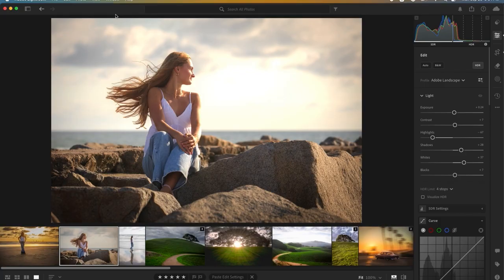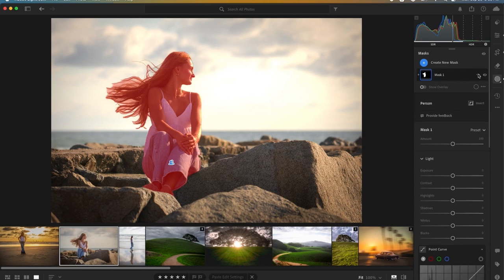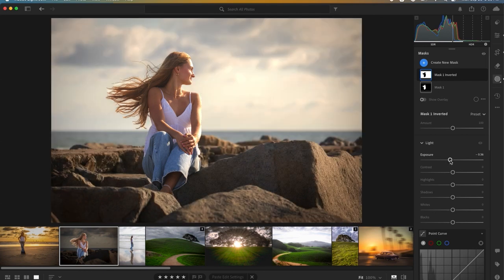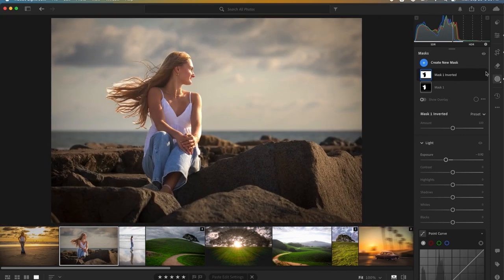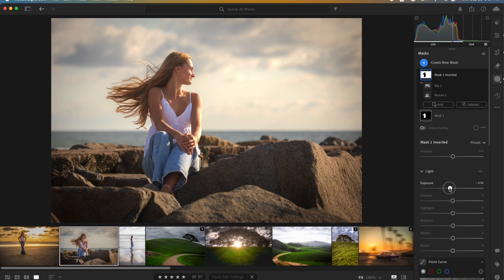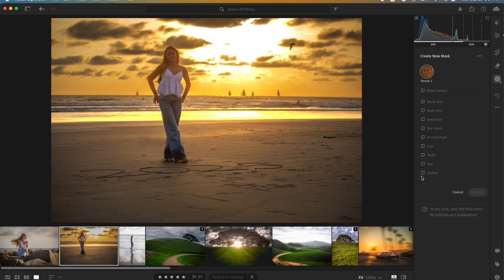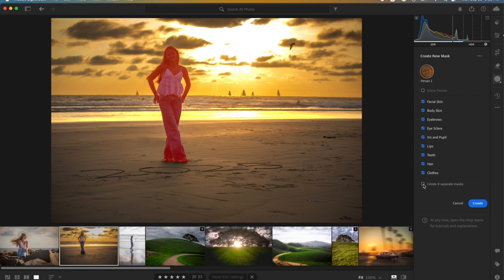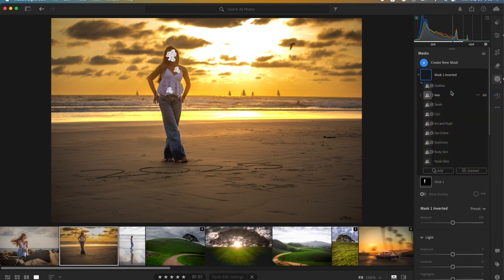PROFESSIONAL Portraits Made Easy with One Simple Lightroom Trick!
People masks in Lightroom are amazing! Sometimes they miss though, and need to be refined to keep a photo from looking like an amateur made it.

Learn quick tips for creating and refining people masks to keep your images (and your clients) looking their best!

Facebook.com/lightandmagicart